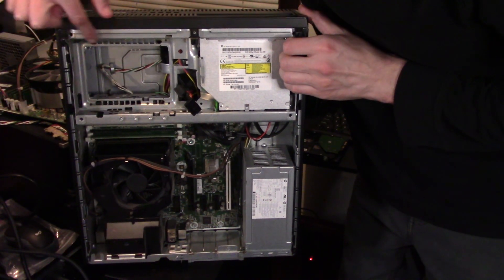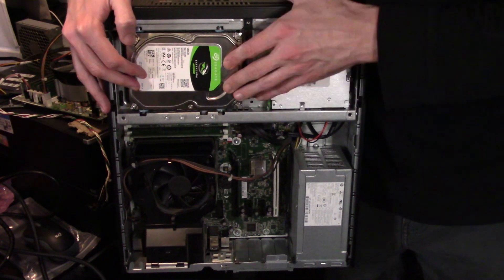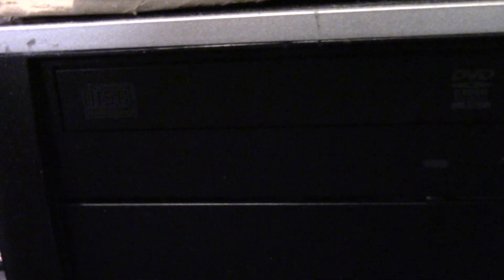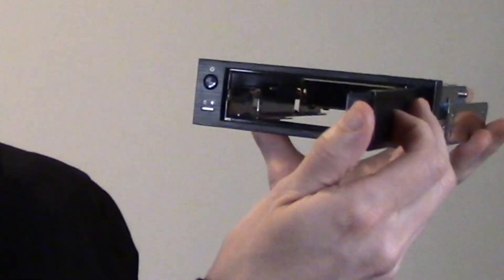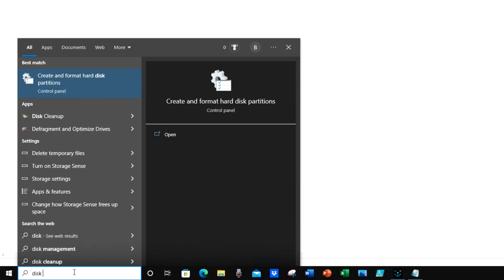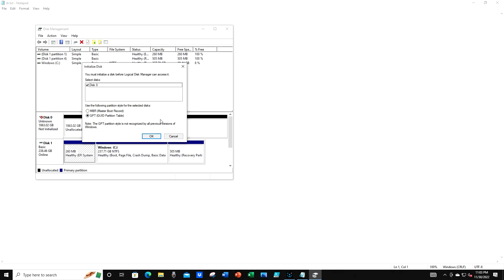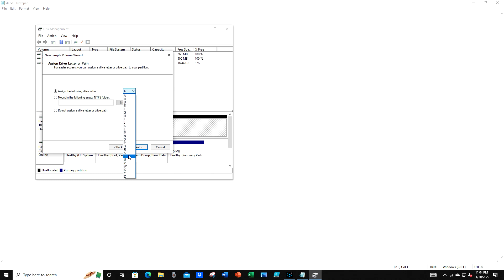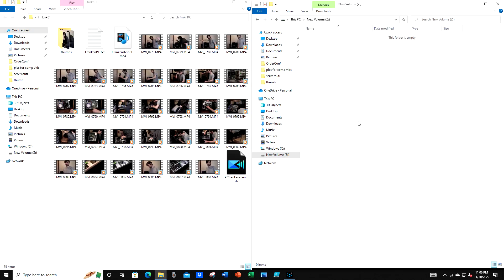Use these Devices! PC Storage Tricks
Quick and easy file storage solutions if you need a few extra terabytes of space on your computer, without taking up physical space outside of your computer.